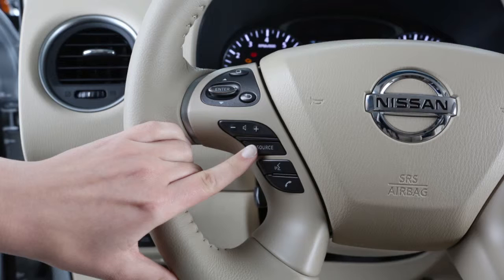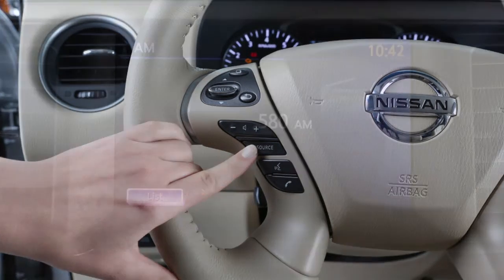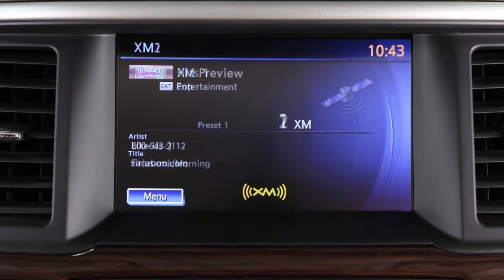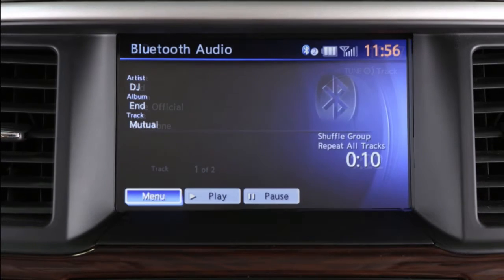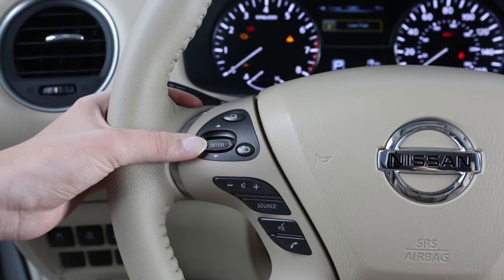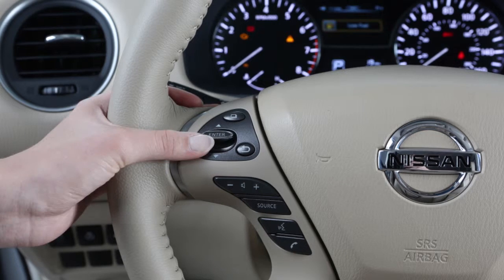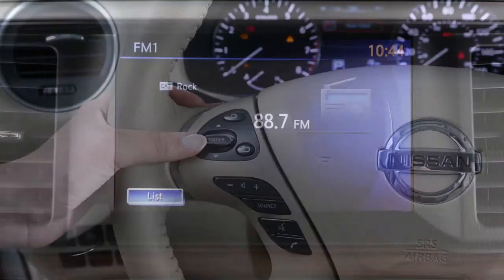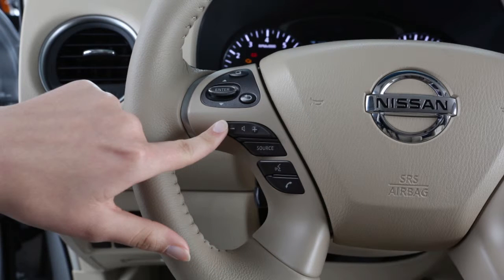2016 NISSAN Pathfinder - Steering Wheel Audio Controls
If your vehicle is NOT equipped with a Navigation System, please see your Owner’s Manual for further details on your steering wheel audio controls.

Press the SOURCE button to turn the audio system ON. Then press the SOURCE button repeatedly to choose among: AM, FM1, FM2, XM1, XM2, XM3, USB/iPod®, CD/DVD, Bluetooth® Audio, Auxiliary mode, and back to AM.

You can change to a different preset radio station or to another CD track by pushing the menu control switch up or down.

If you push this switch for more than one and a half seconds, you can seek the next available broadcast station.

Press the VOLUME control right or left to increase or decrease volume.

The BACK button and the ENTER button can be used to navigate the many screens and menus in the Navigation System.